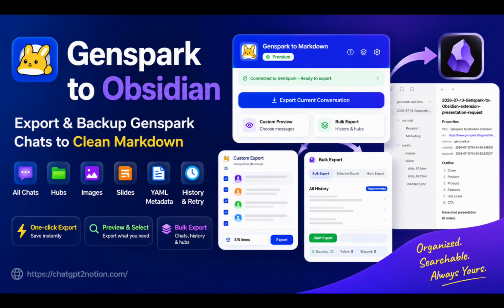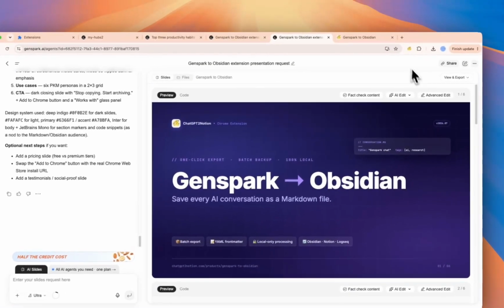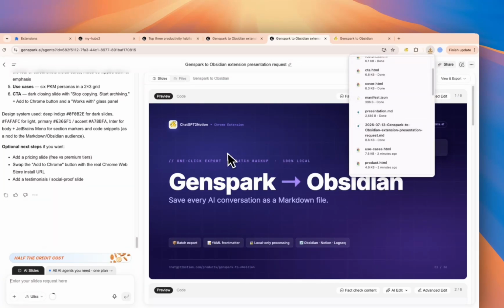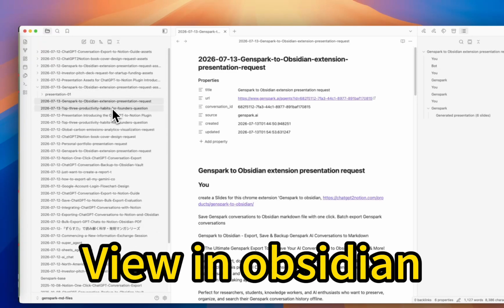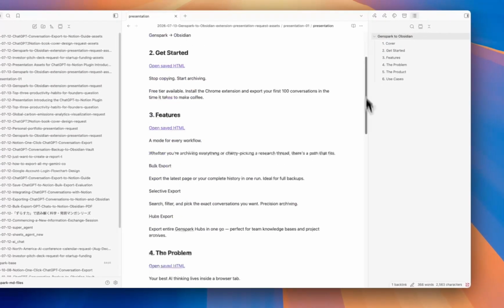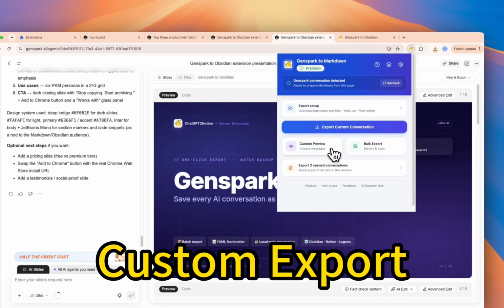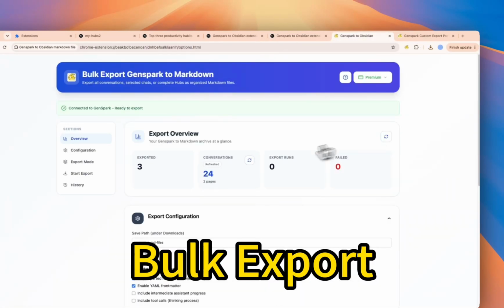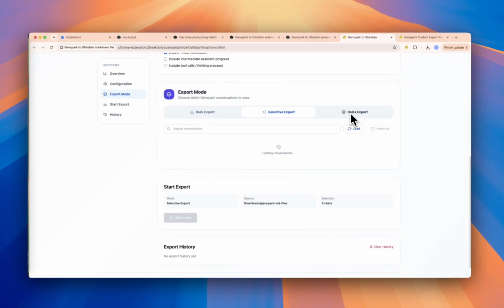How to Export Genspark Conversations to Obsidian (Markdown Backup Tutorial)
Looking for an easy way to export and back up your Genspark conversations?

Genspark to Obsidian lets you save your AI chats as clean Markdown files with just one click. Export individual conversations, preview Markdown before downloading, batch export your history, or export complete Genspark Hubs.

Whether you're building a personal knowledge base, keeping an offline backup, or organizing research, this extension makes it simple.

🚀 Features

✅ One-click Export
Export the current Genspark conversation as Markdown.

✅ Custom Markdown Preview
Preview the final Markdown and choose exactly which messages to export.

✅ Bulk Export
Export your entire conversation history in one operation.

✅ Selective Export
Search and export only the conversations you need.

✅ Hubs Export
Export complete Genspark Hubs or selected conversations.

✅ Clean Markdown
Preserve headings, tables, links, code blocks, Mermaid diagrams, and more.

✅ YAML Frontmatter
Optional metadata including title, source URL, conversation ID, and timestamps.

✅ Images & Presentation Assets
Export generated images, HTML slides, presentation notes, and manifests.

✅ Export History
Track previous exports and retry failed exports.